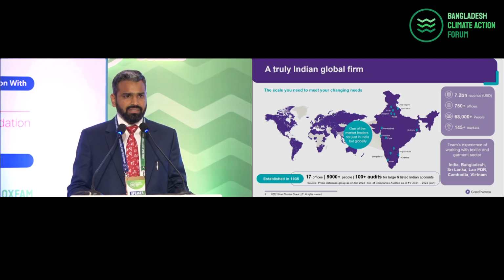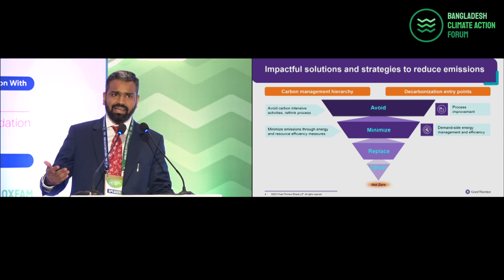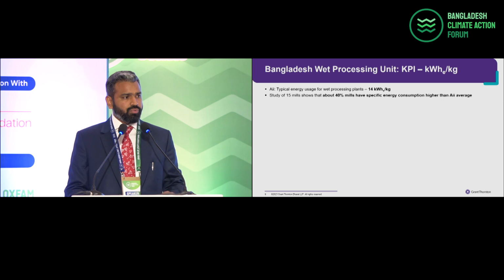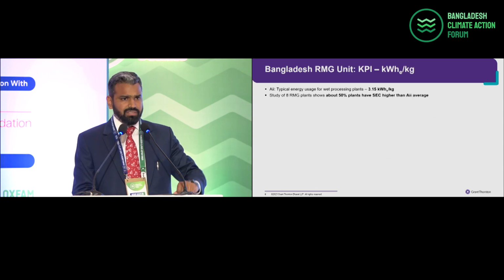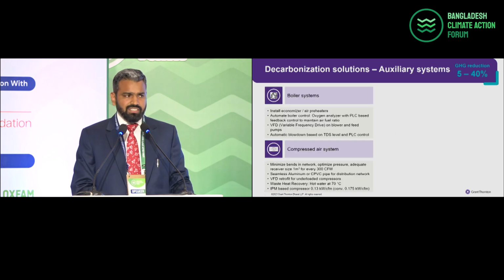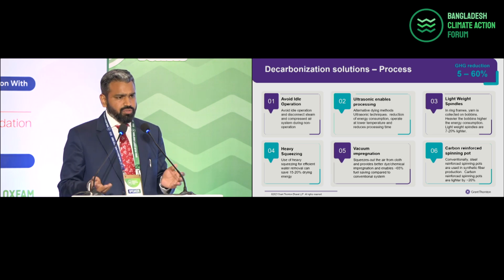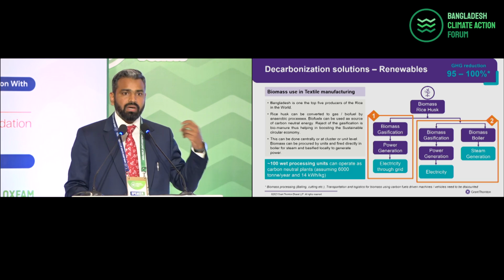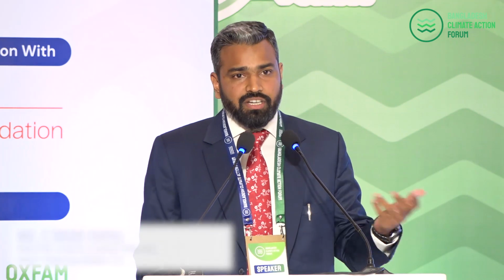Presentation 03 on "Decarbonization Global Best Practice" by E Nand Gopal at BCAF 1st Edition 2023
Presentation 03 on "Decarbonization Global Best Practice" by E Nand Gopal, Director - Climate & Energy Practice, Grant Thornton Bharat LLP at Bangladesh Climate Action Forum  I  1st Edition  I  4th October, 2023